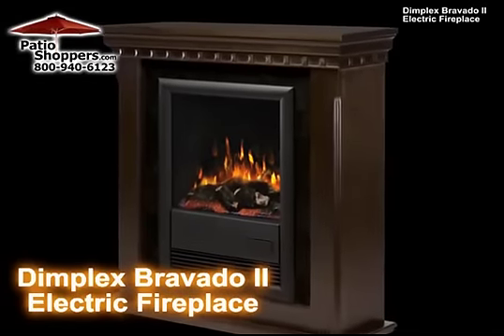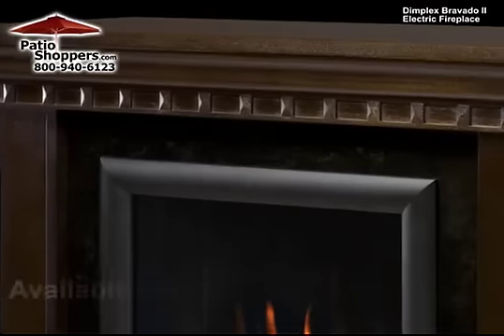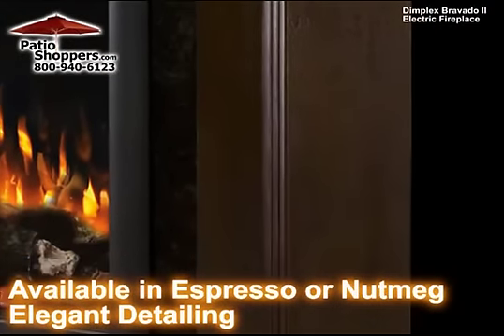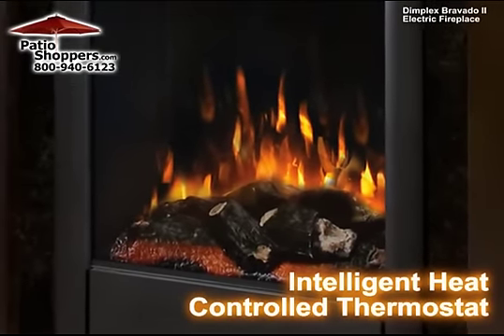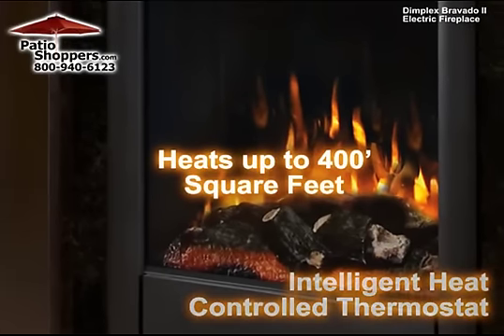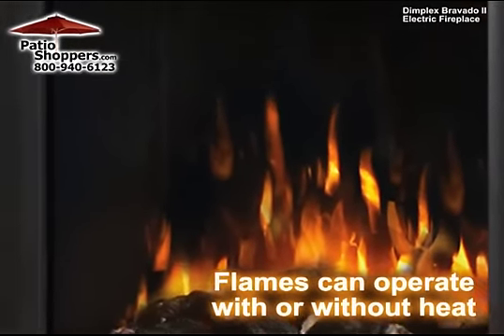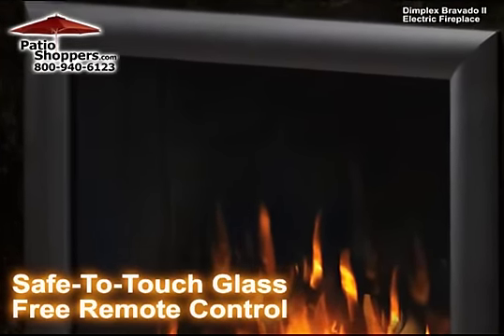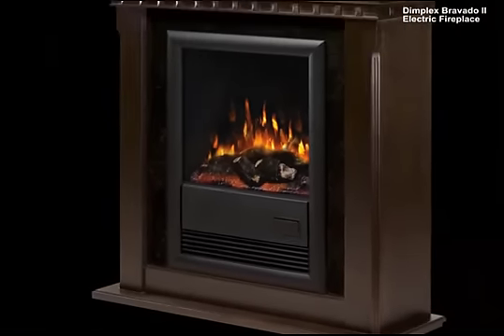Dimplex DFP18-1041E Bravado II Indoor Electric Fireplace Package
This Bravado II Electric Fireplace Mantel Package is the ultimate in fine fireplace furniture. Finished with a gorgeous espresso black marble-look completes this compact fireplace. It has an 18" self-trimming electric firebox with NEW lava bed that combines beauty and functionality. The mantel's hand carved moldings provide an intriguing detail to the clean aesthetic design. This is the best decorative fireplace that suits any contemporary interior! The life-like flame can be operated with or without the heat and features an automatic thermostat which controls the room temperature for added convenience.